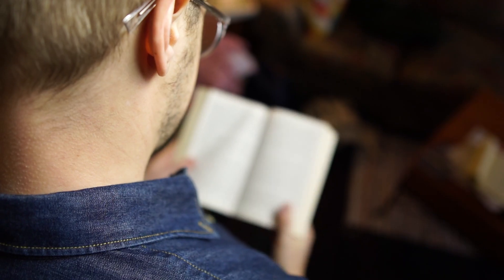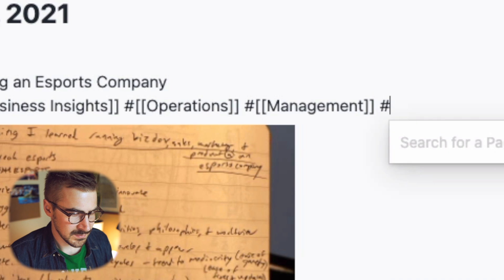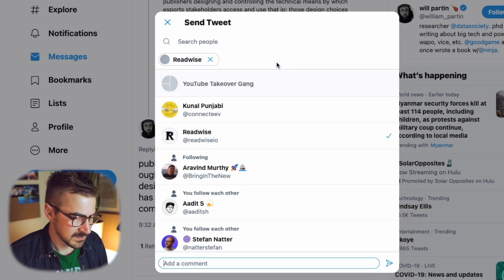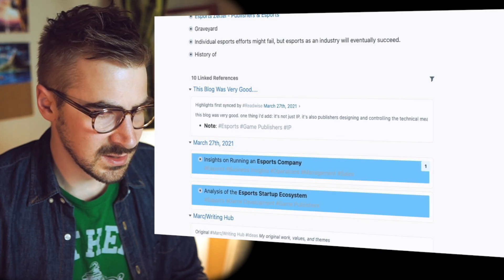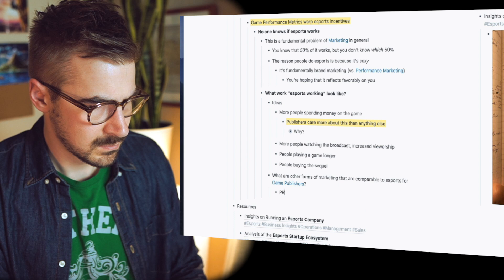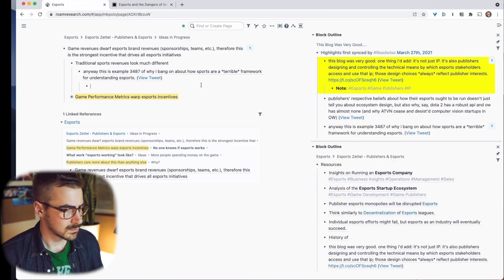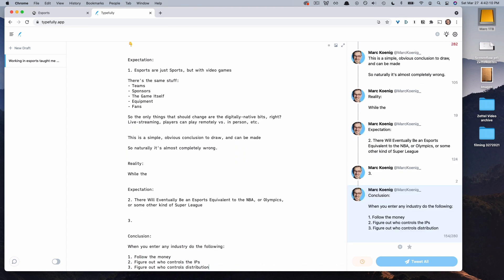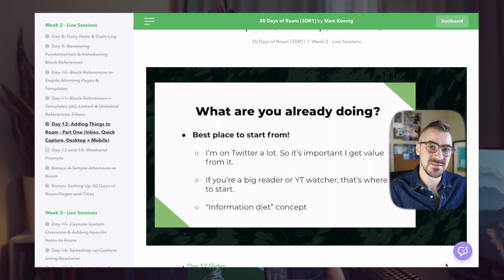Roam Research's Zettelkasten - unlock the potential of your notetaking & reading using Roam Research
I walk through the basic 3 steps shared by of any level of Zettelkasten process in Roam: Input, Processing, and Action. A high-level walk through from inception to output.